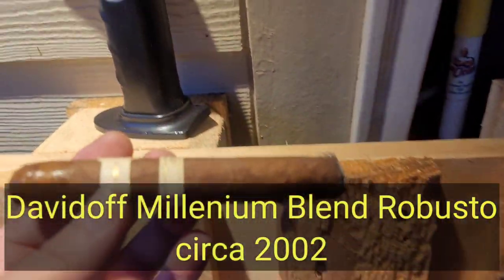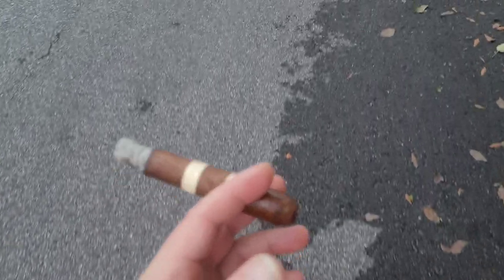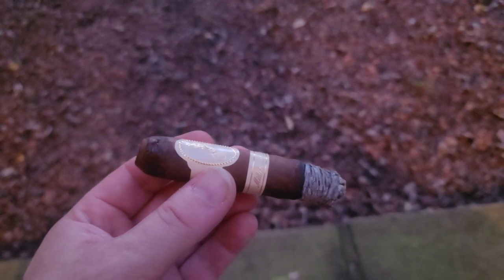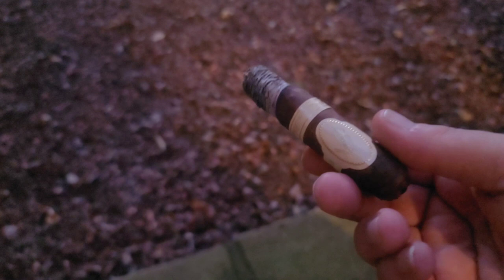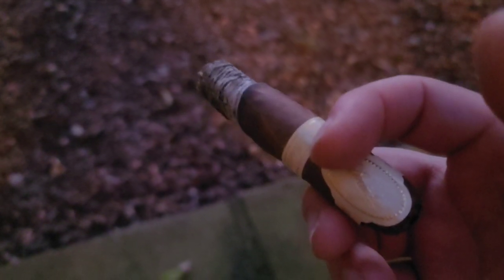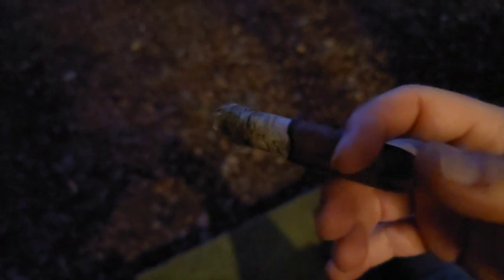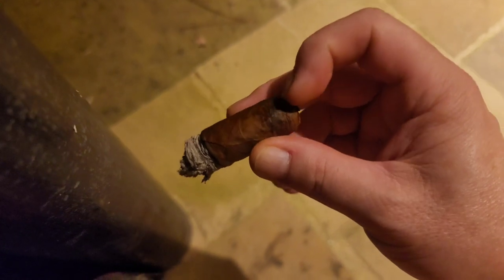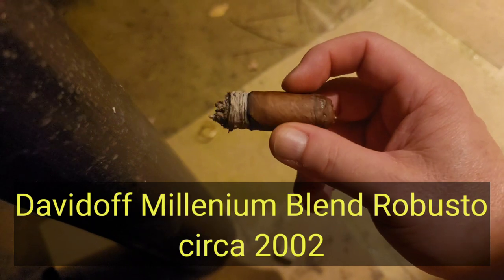OCD Cigar Guy - DAVIDOFF Millenium Blend Robusto - Circa 2002 stick.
Well, I decided to share some of the other things I am an OCD Quality freak about , and fine cigars is another. I have a cabinet humidor with maybe 600 cigars that are all aging in the perfect microprocessor controlled conditions.

Please feedback on how you like my other ventures for review ...

Happy living,  Friends !!